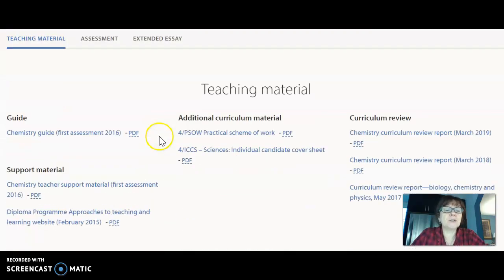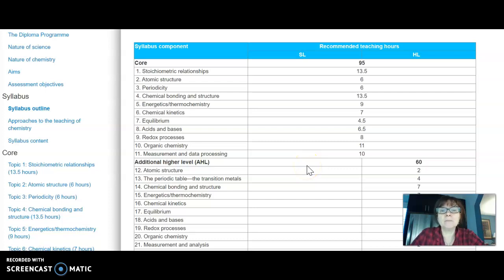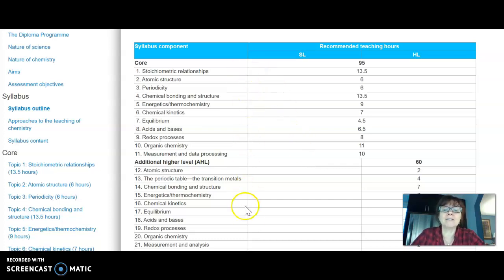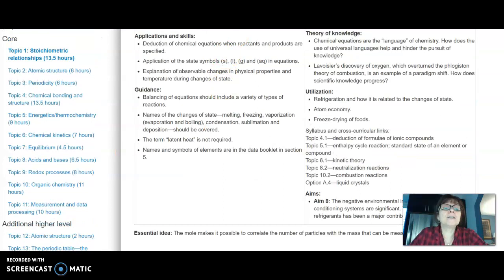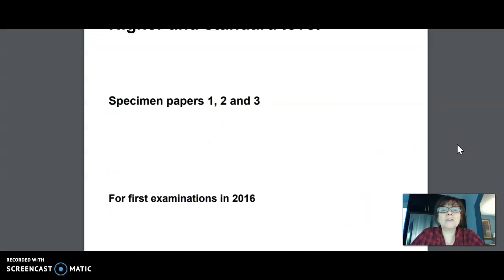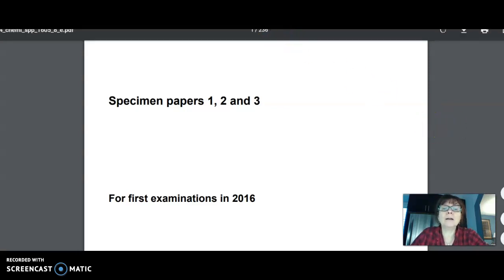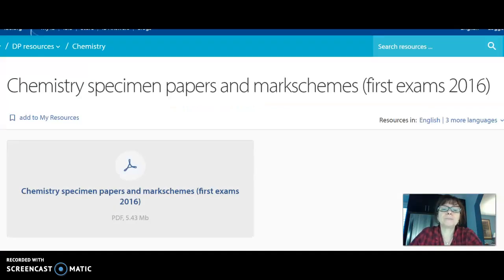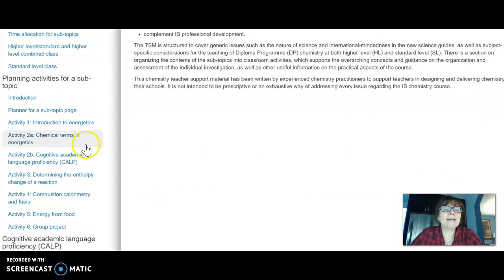DP Chemistry for Michel